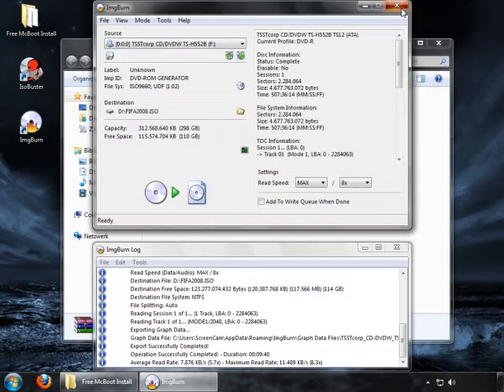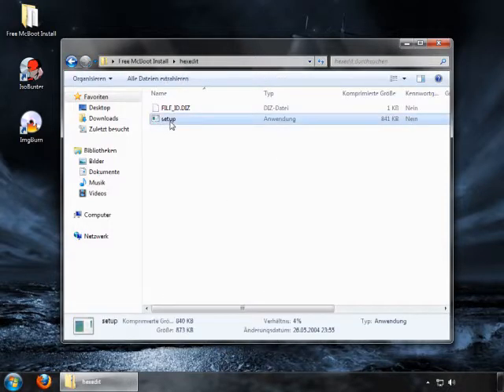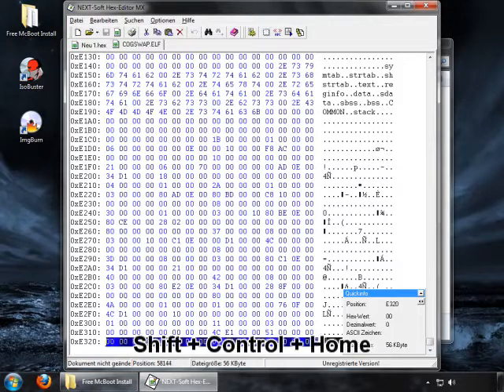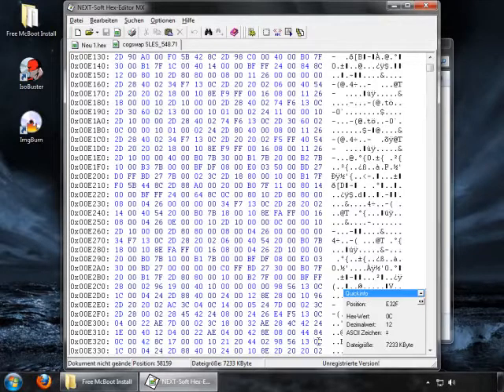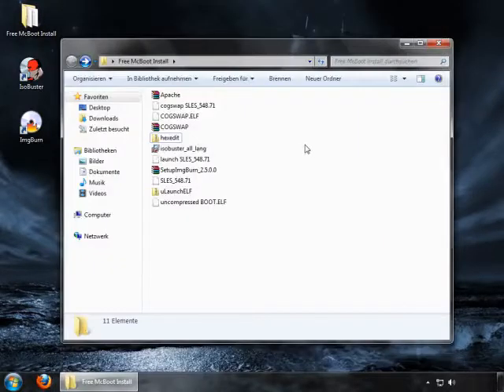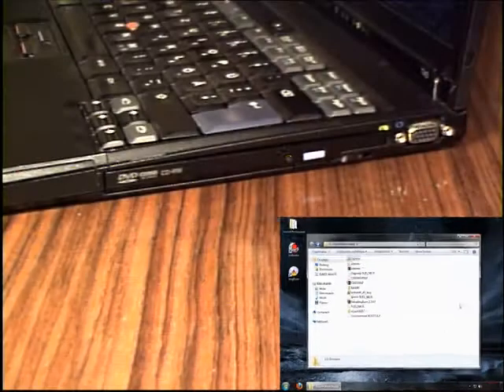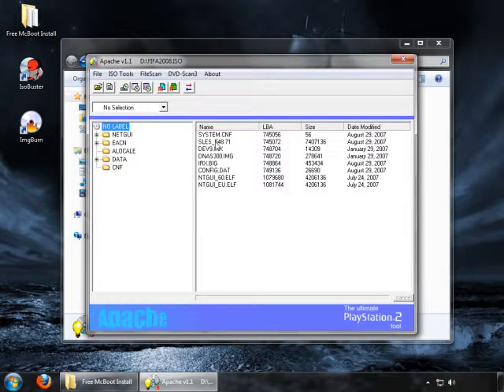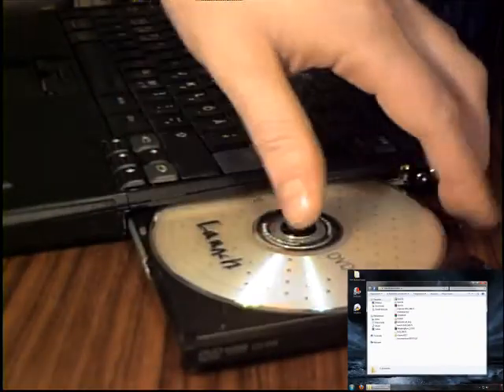How to softmod your fat PS2 - 2/4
A Tutorial on softmodding a fat PlayStation2 without the need for special hardware I made a while ago. Please note that I didn't invent any of this stuff, I just gathered the information on the internet and put them together in this video.